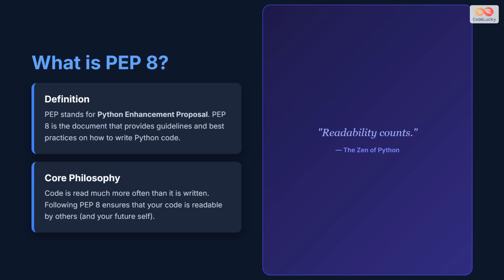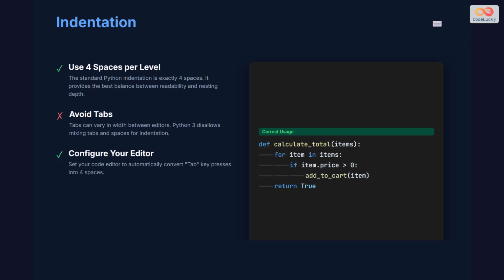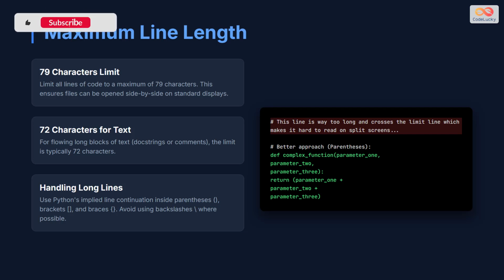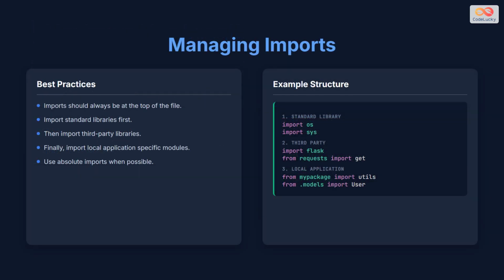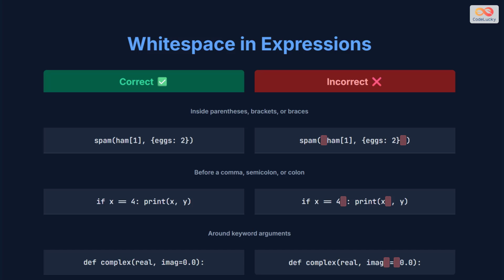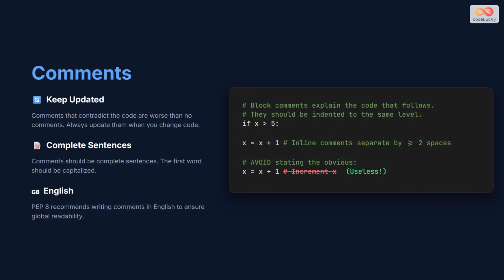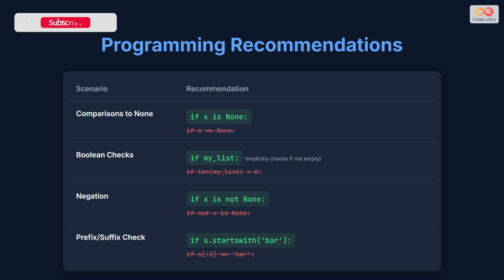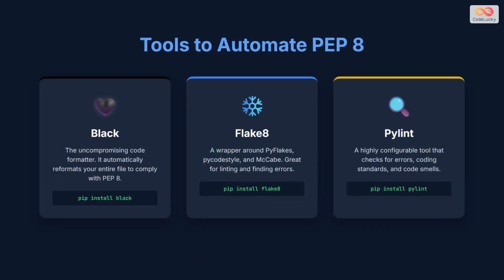Python PEP 8 Explained: Write Clean & Professional Code 🐍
Learn how to write clean, readable, and professional Python code by mastering PEP 8! 🚀

In this video, we break down the official Python style guide, covering indentation, naming conventions, imports, and more. Whether you are a beginner or looking to polish your coding style, this guide has everything you need to know.

📌 What you will learn:
- What is PEP 8 and why it matters
- Correct indentation (Spaces vs Tabs)
- Naming conventions for variables, functions, and classes
- How to format imports and whitespace
- Tools like Black and Flake8 to automate the process

Writing code that works is good, but writing code that is readable is great! Adopt these standards today to become a better Python developer.

Chapters:
00:00 - Python Coding Standards Explained: PEP 8
00:19 - What is PEP 8?
00:44 - Indentation
01:08 - Maximum Line Length
01:36 - Managing Imports
01:58 - Whitespace in Expressions
02:24 - Naming Conventions
02:47 - Comments
03:08 - Programming Recommendations
03:31 - Tools to Automate PEP 8
03:52 - Summary
04:11 - Outro